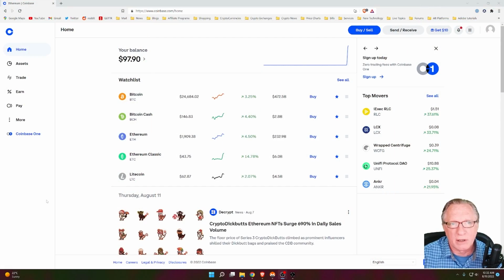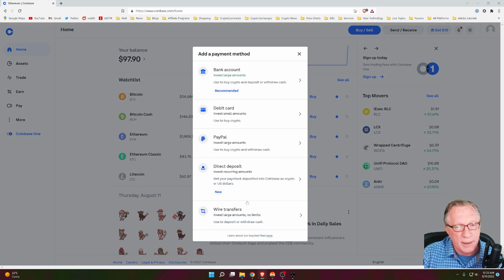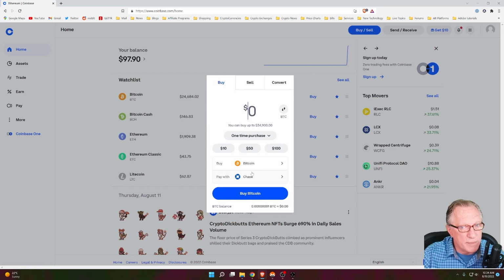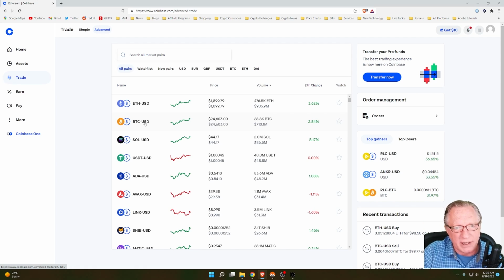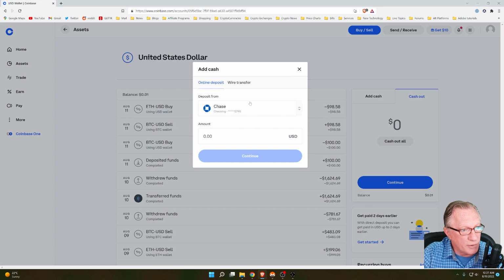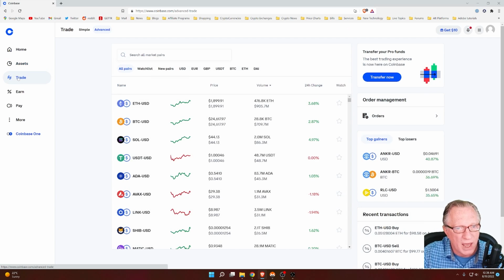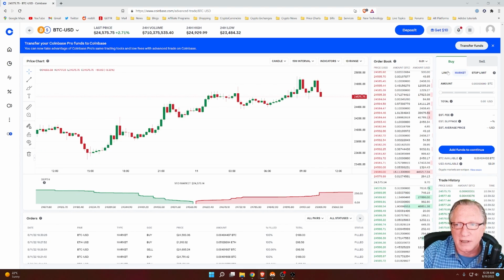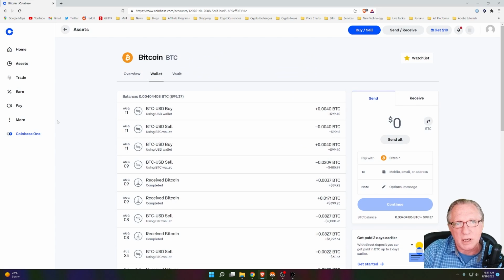How to Use Coinbase Advanced Trade to Purchase Bitcoin with Low Fees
!!👨‍💻 SET UP A BINANCE EXCHANGE ACCOUNT 👩‍💻 !!

For non-US residents only: $300 sign-up bonus if you use my

HOW TO RESTORE A LEDGER NANO X HARDWARE WALLET FROM YOUR 24 WORD BACKUP PHRASE (LATEST VERSION 2021)